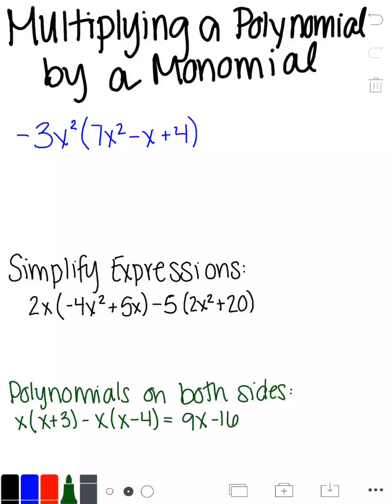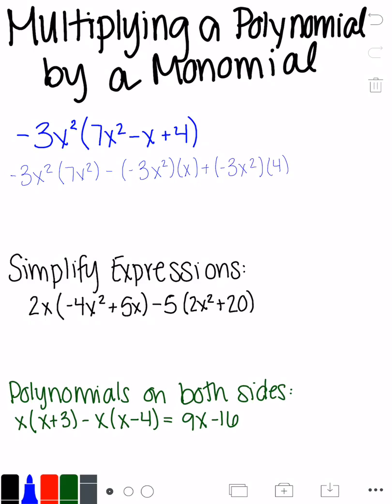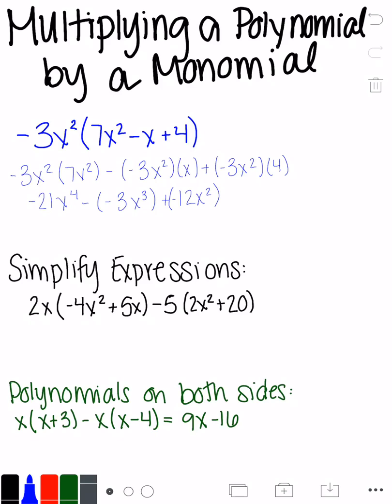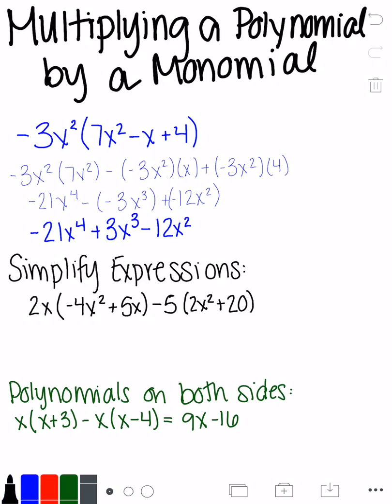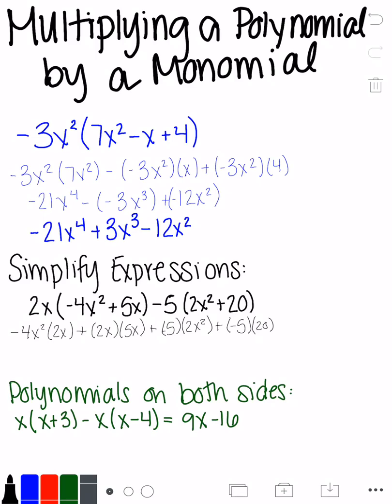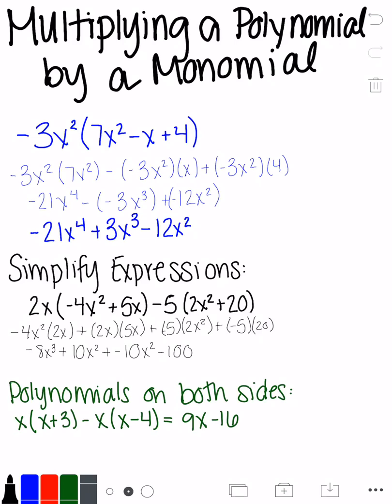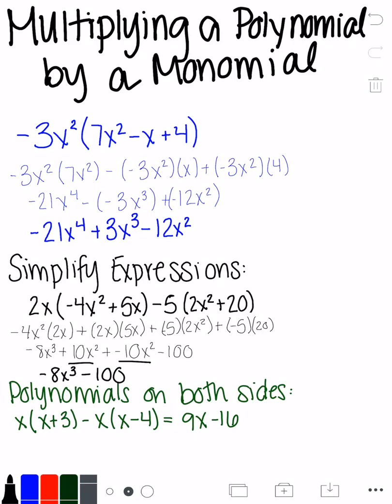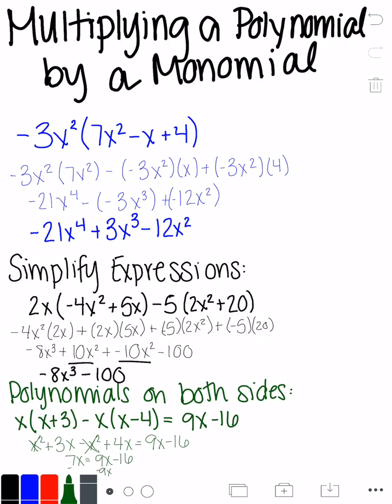Multiplying a Polynomial by a Monomial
An introduction to Multiplying a Polynomial by a Monomial for Algebra 1 students.